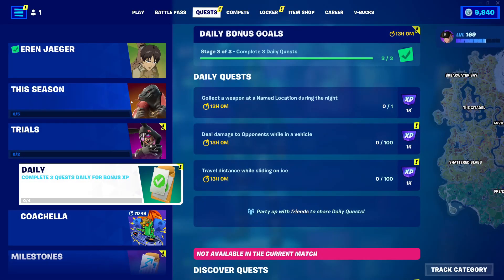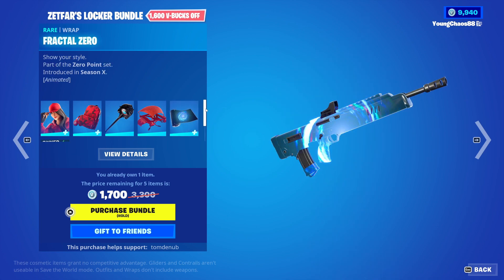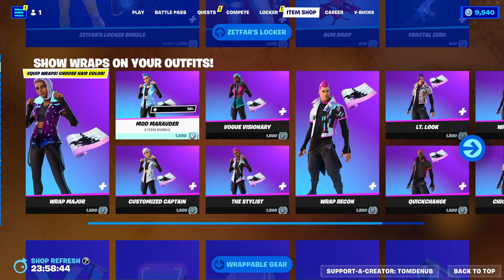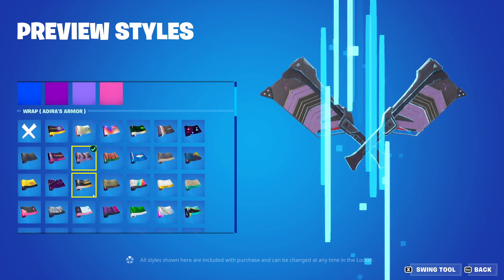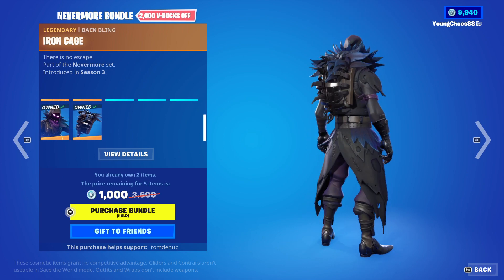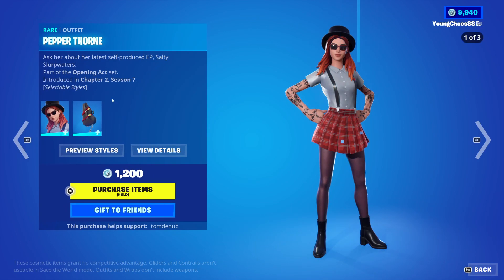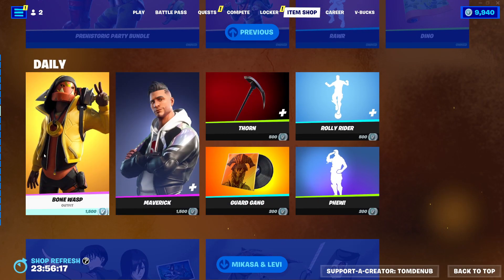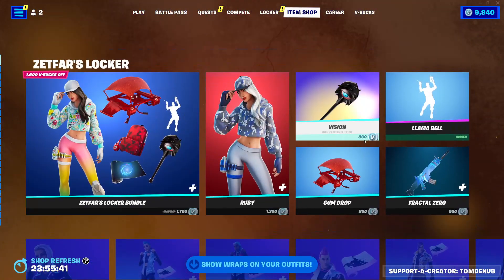🌟 Fortnite Item Shop - April 19th, 2023 | Zetfar's Locker Bundle!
Today, we got the new Zetfar's locker bundle,  with many awesome items!